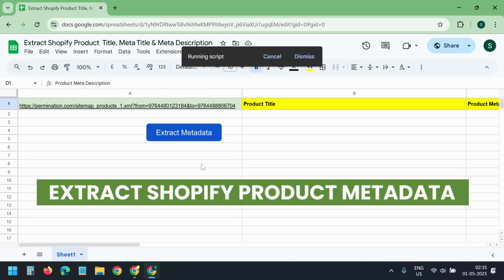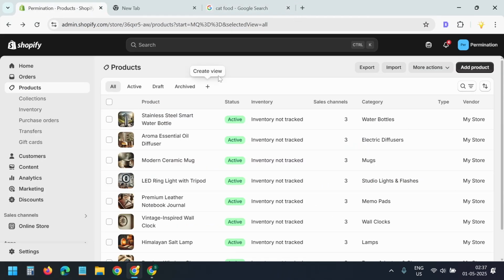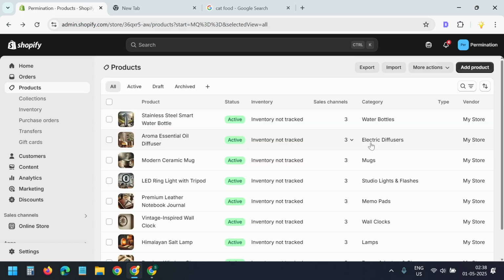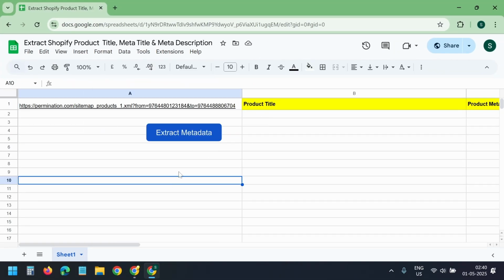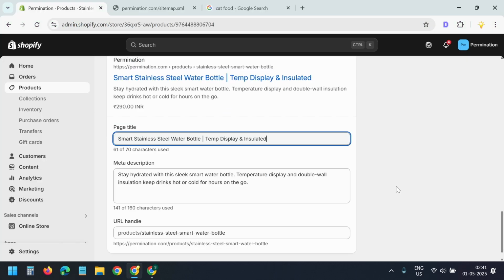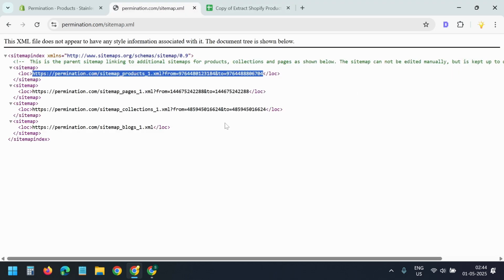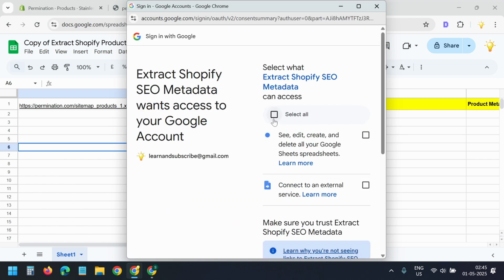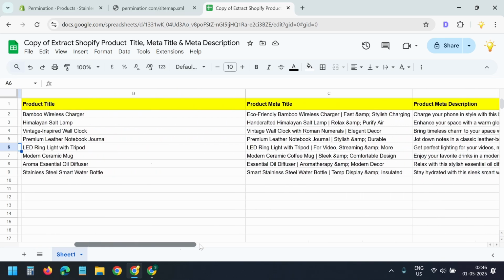How to Bulk Export All Product URLs from Shopify | Meta Data | SEO Audit Tool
If you're running a Shopify store, optimizing your SEO metadata is one of the easiest ways to improve your visibility on Google and attract more clicks. In this video, I'm sharing a powerful yet simple Google Sheet template that lets you extract your Shopify product title, meta title, and meta description — all in bulk.

You don’t need to write any code or install any apps. Just copy the sheet, paste your product's sitemap URL, and click a button — your metadata will be pulled instantly into the sheet. This helps you see what’s missing, what can be improved, and where to insert the right keywords for better SEO performance.

I’ll also walk you through what SEO metadata is, how Shopify handles it by default, and why custom meta titles and descriptions are so important for improving click-through rates from search engines like Google and Bing.

Whether you’re a store owner, a freelancer helping clients with Shopify SEO, or just someone who wants more control over your store’s search performance, this tool will save you time and give you valuable insights.